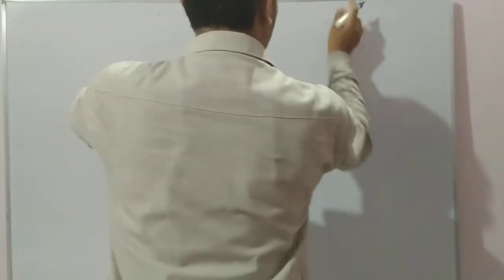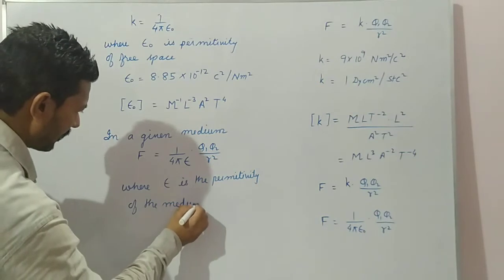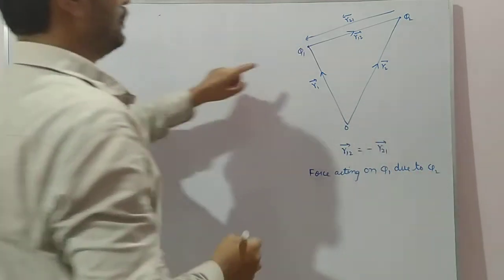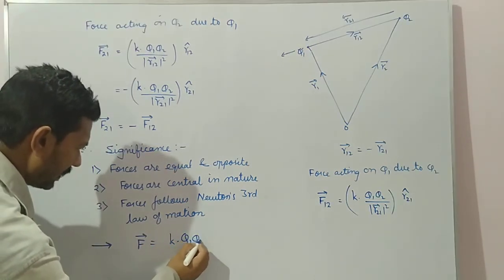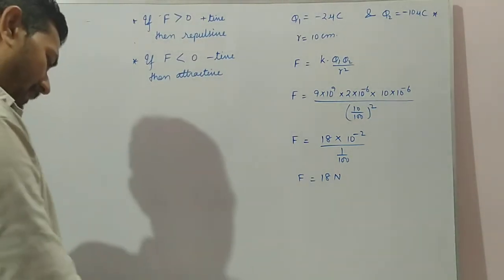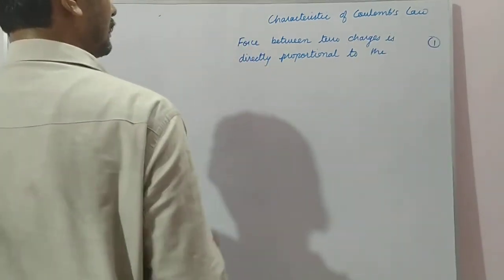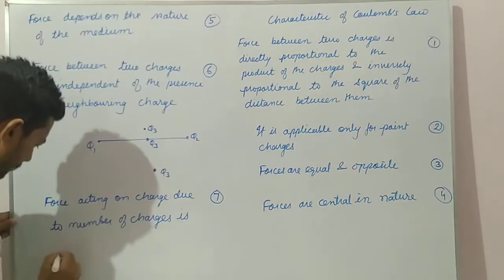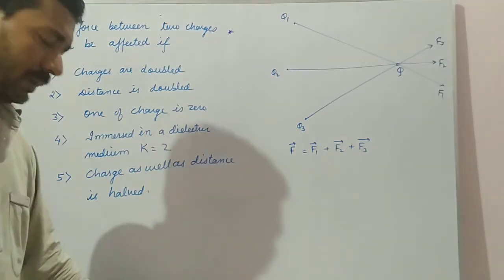XII- physics, Coulomb's law Ch-1, lecture-2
Physics Audience